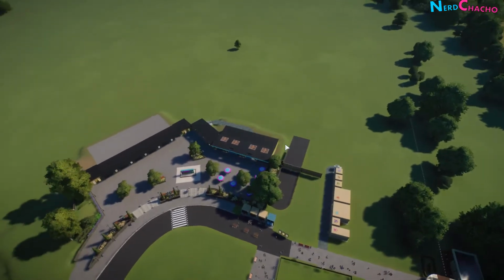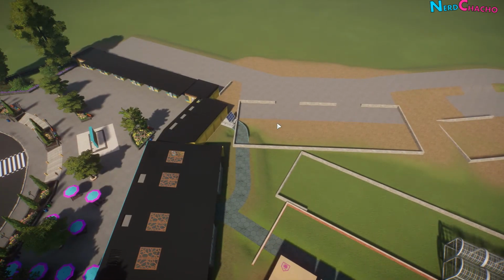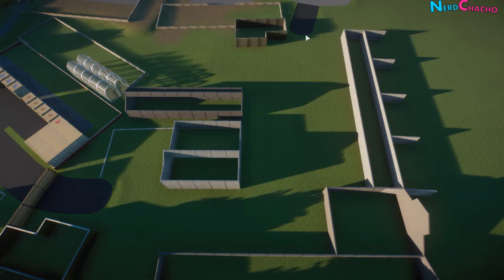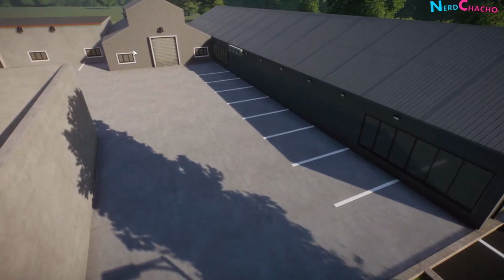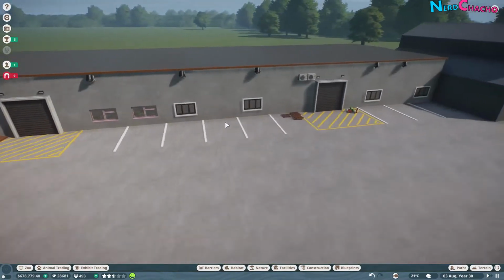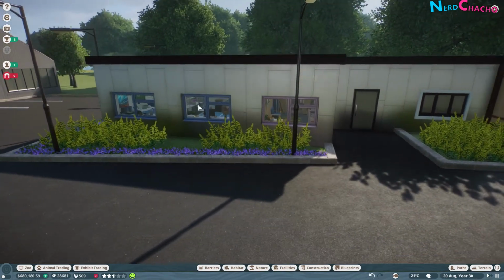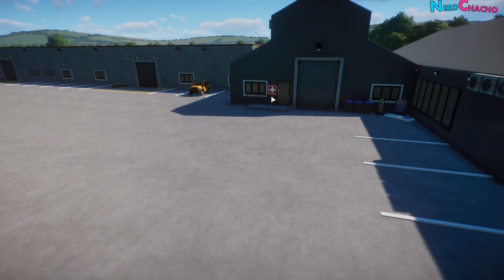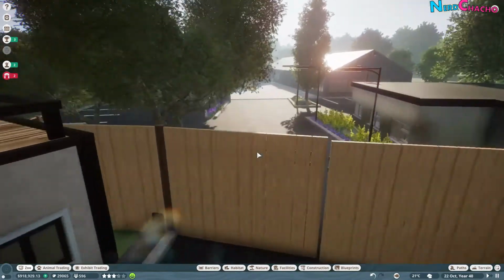A Very Sad Looking Backstage Area - Planet Zoo Series - Ep 2 - Building "Roars & Claws"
Hey Nerdchachos! It's time to build a zoo! We continue our Planet Zoo Let's Play series with a sad looking backstage and admin area of Roars & Claws using Franchise mode. Maintenance buildings, a garden area, an admin building and staff facilities are the focus of today's episode. After researching information about Zoo backstages, this episode walks you through the essentials for building backstage areas.

Rather than time-lapse, I build and update  - this is because a timelapse of me building would not be fun to watch: I'm indecisive and move the camera way too much! along the way you will get titbits of info, inspiration and random animal facts I've found out; and at the end I will then walk through the build and show you the techniques I've used.

There's a lot more videos coming and I'd love to have you come along with me!